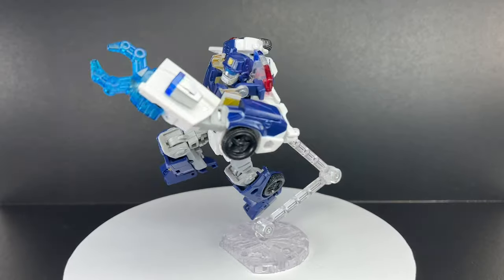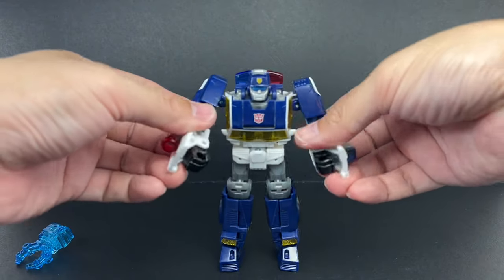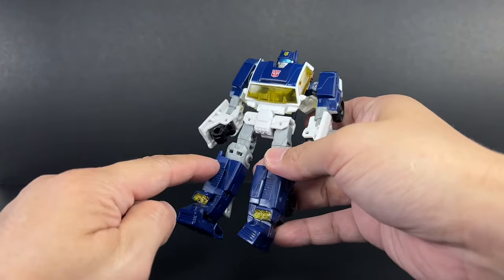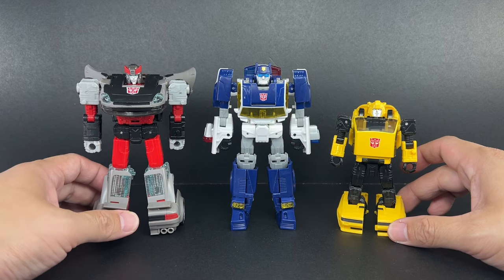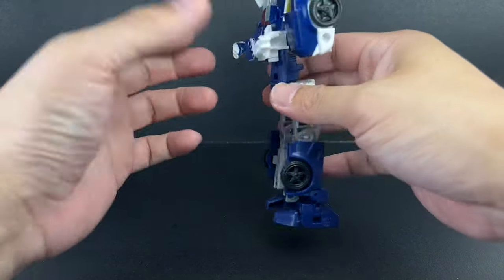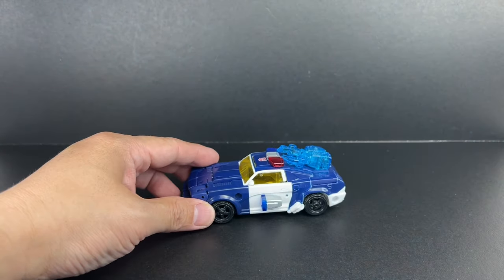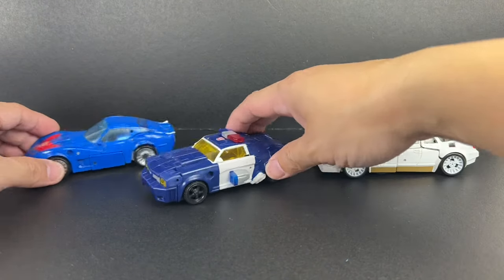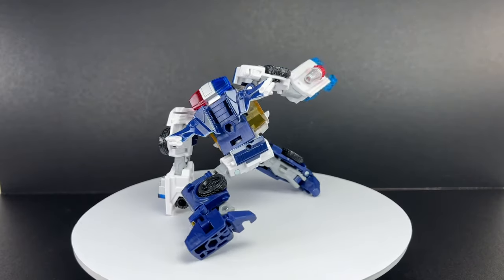Transformers LEGACY United Deluxe Class Rescue Bots Universe Chase Chefatron Review